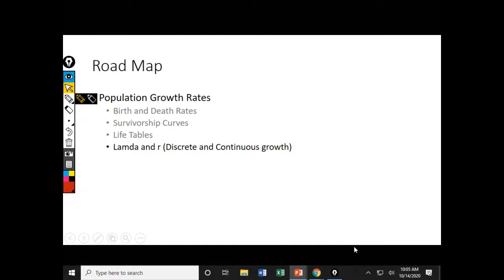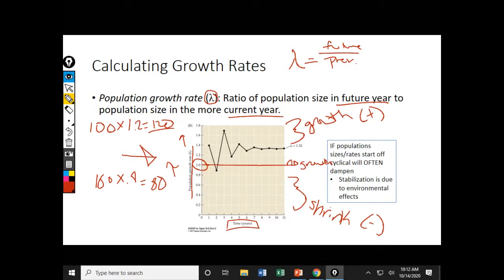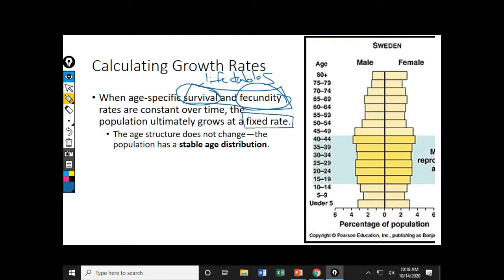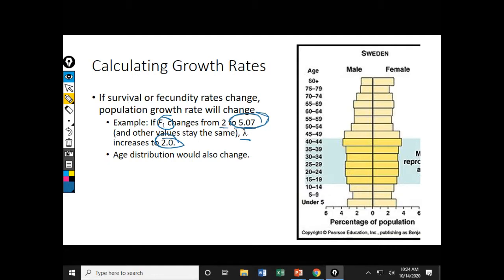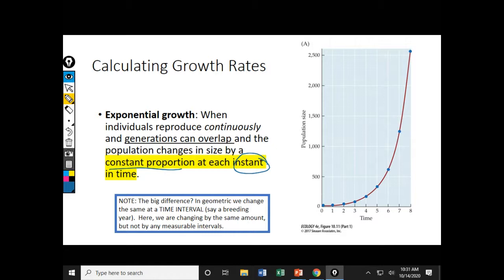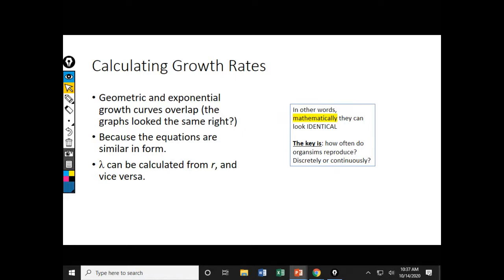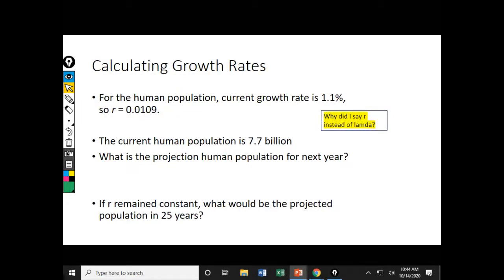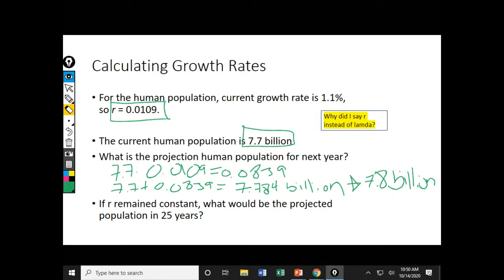GrowthRates4 BIOL 400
geometric growth, lambda
next year divided by this year
discrete time lapse, animals with breeding seasons.
lambda has 1 as a baseline (no growth), greater than 1 is positive growth, less than 1 is negative growth.  Population graph is J shaped.
exponential growth, r
intrinsic time periods, continuous growth or populations that have no generation gap,
r has 0 as a baseline (no growth), greater than 0 is positive growth, less than zero is negative growth
using lamda and r examples